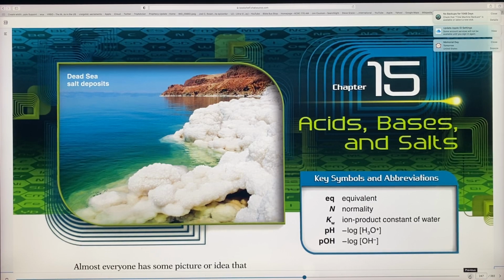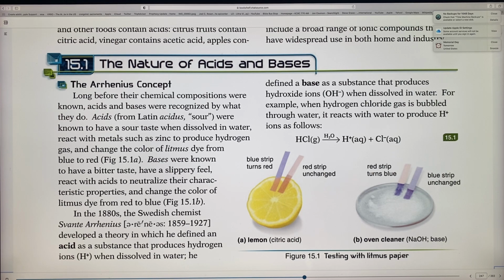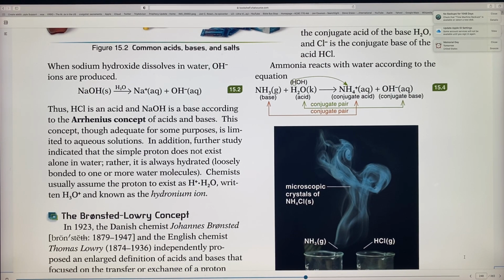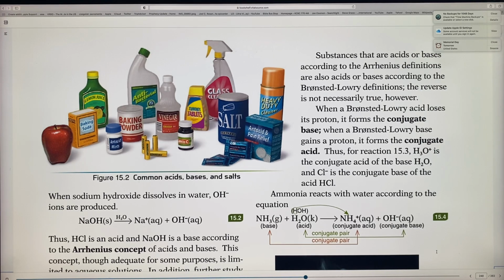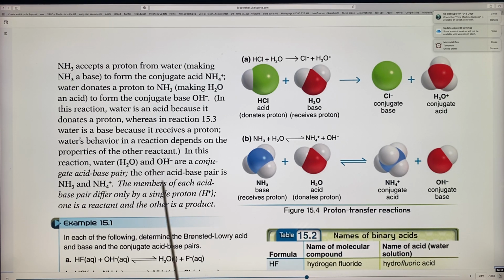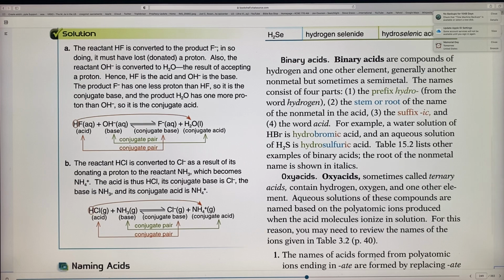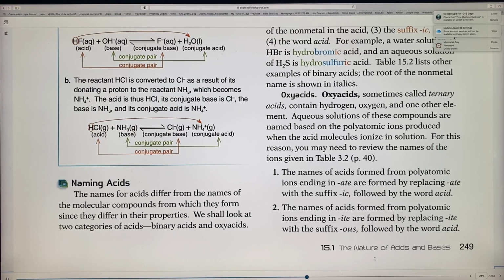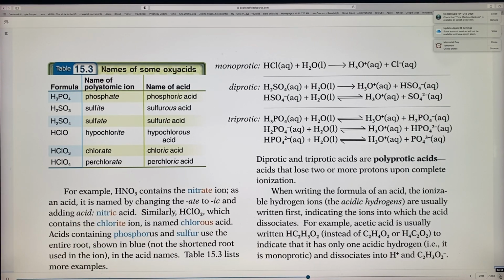Chemistry 15.1 Acid's and Bases part 1